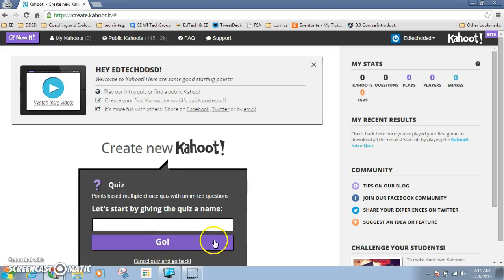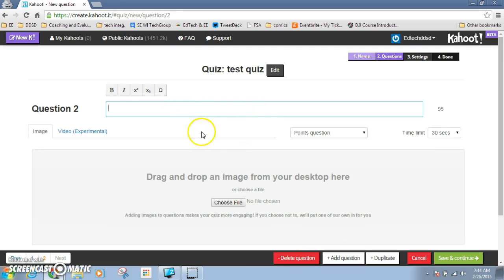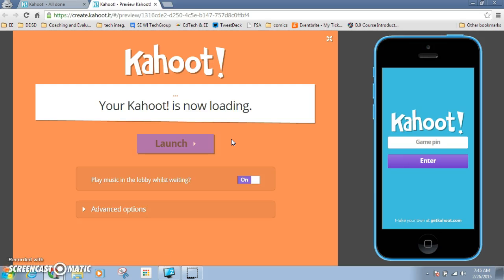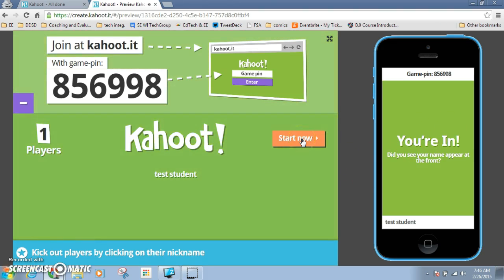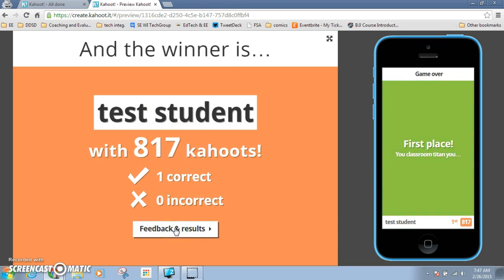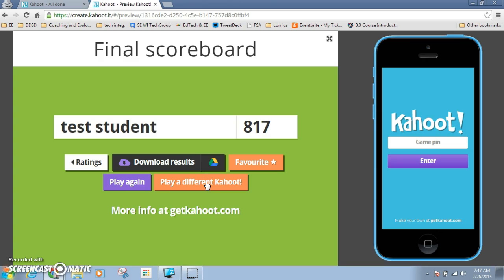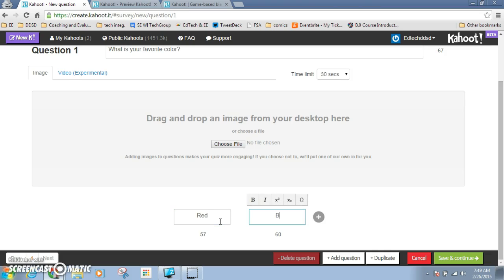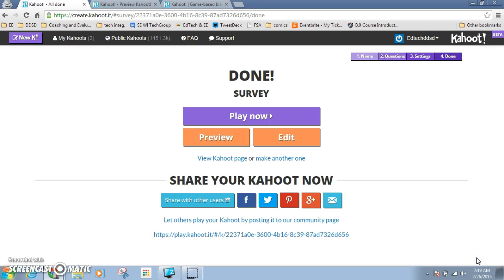Kahoot for teachers